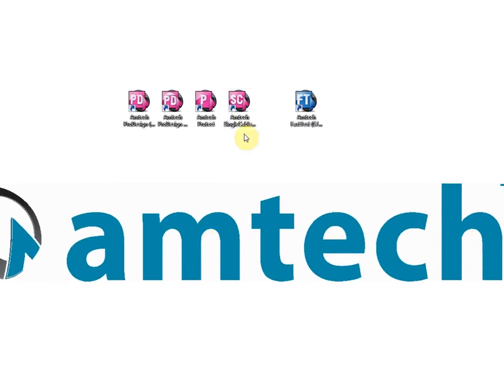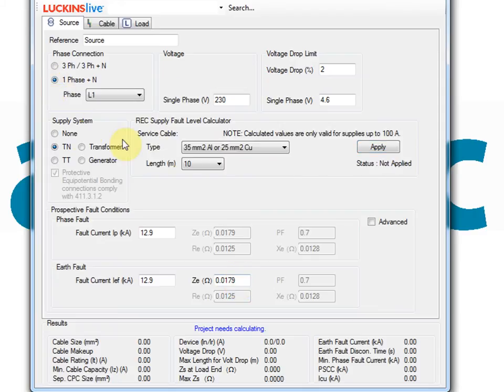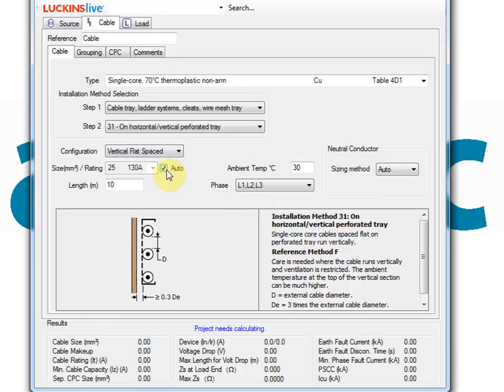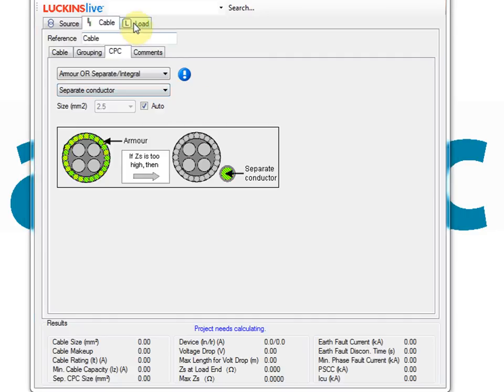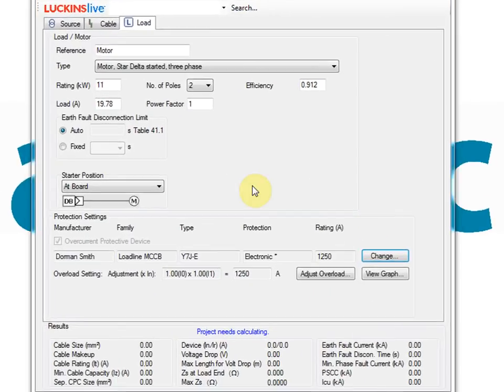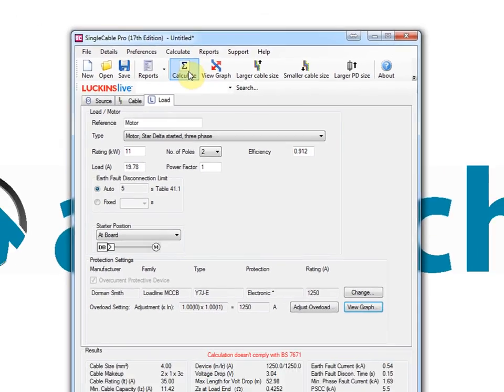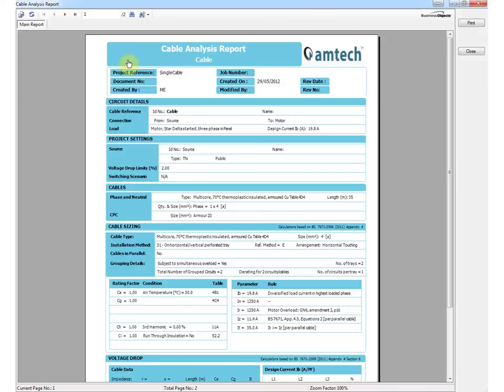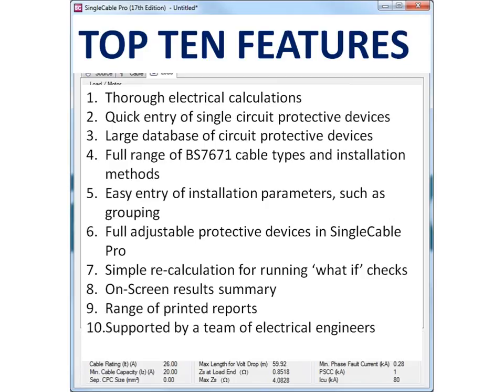SingleCable single circuit calculations software demo | Amtech Group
SingleCable, from Amtech, calculates individual electrical circuits quickly and easily in accordance with BS7671 IEE wiring regulations. This is a demonstration of just some of the features.